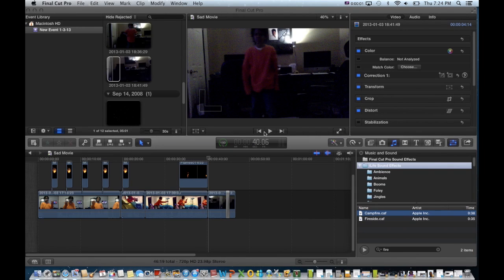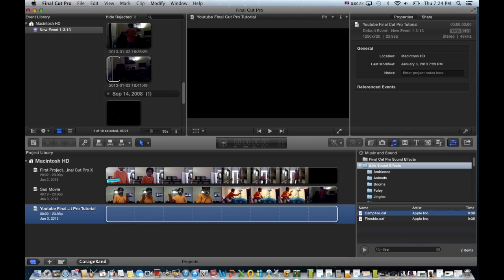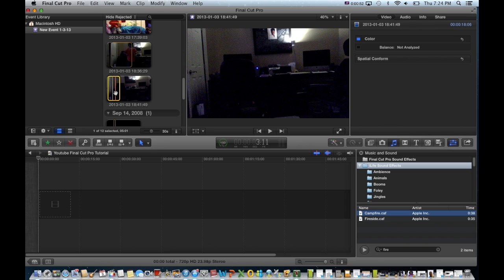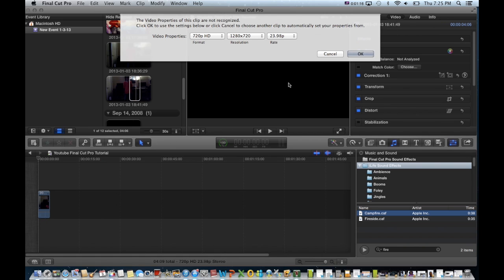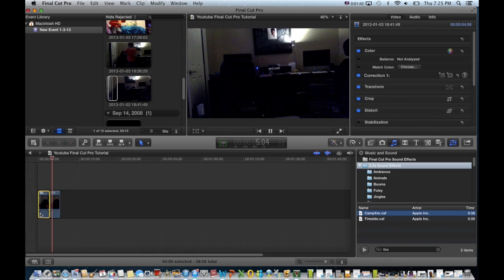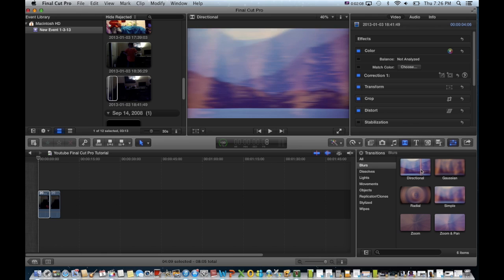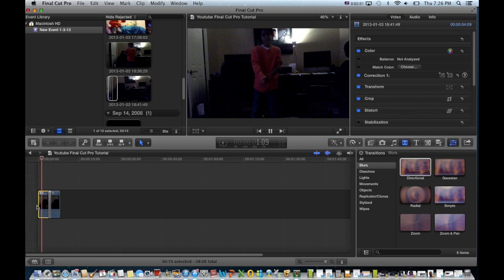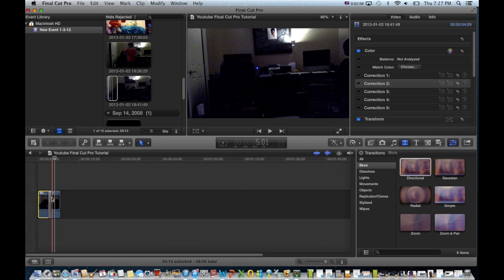Final Cut Pro X Tutorial: How To Disappear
Today I'll be teaching you how to disappear in Final Cut Pro X!